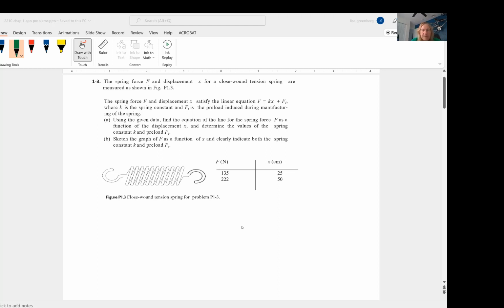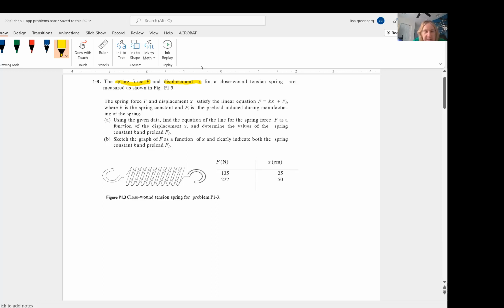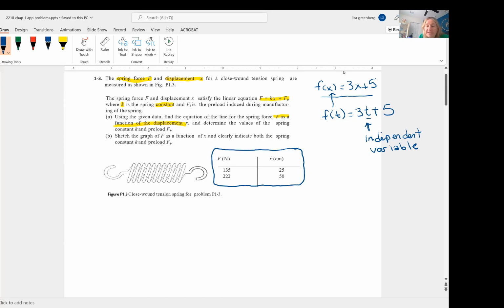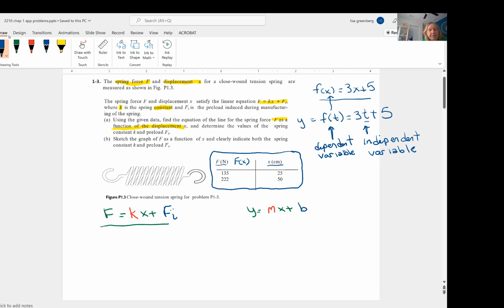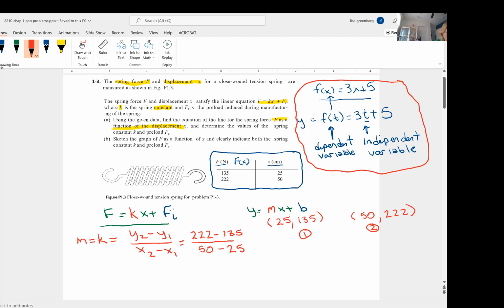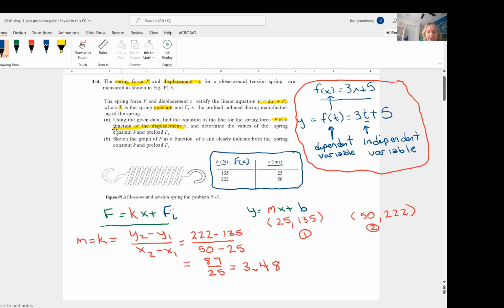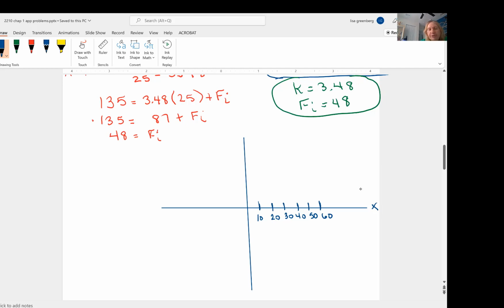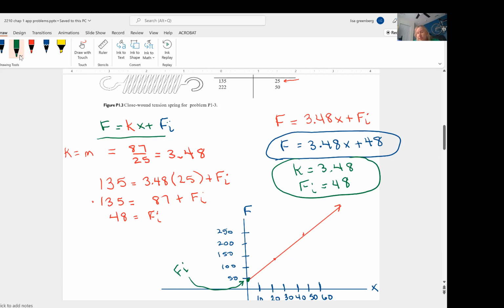2210 Book Problems 1 3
First Lecture from Chapter 1 of "Introductory Mathematics for Engineering Applications"